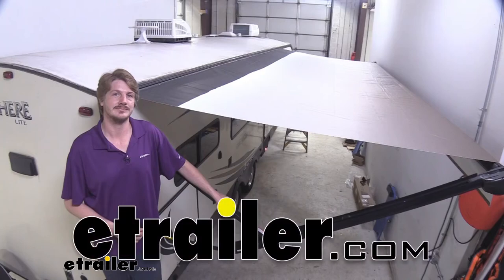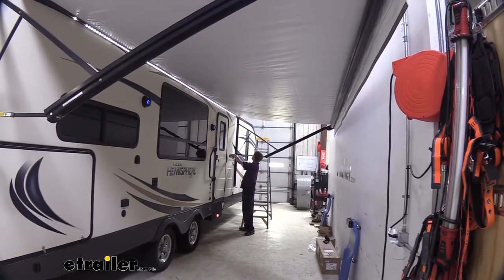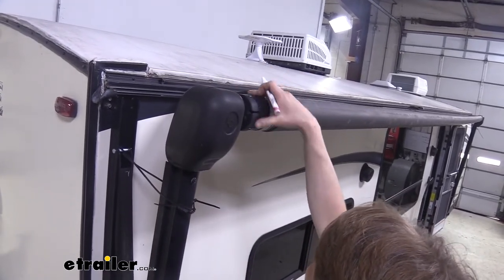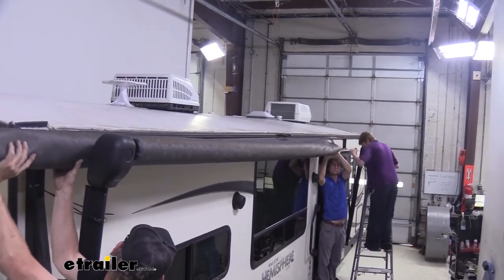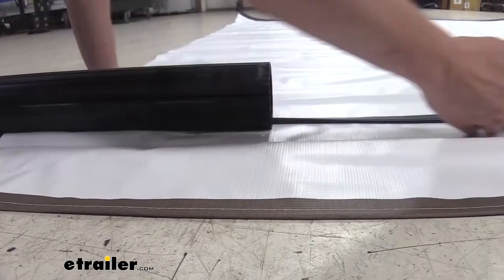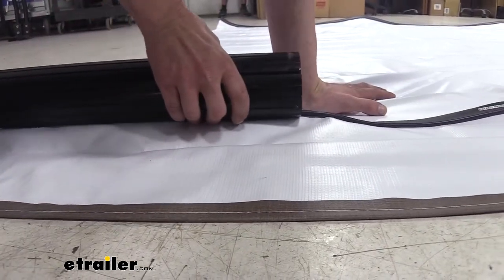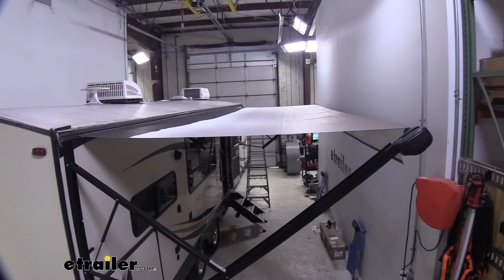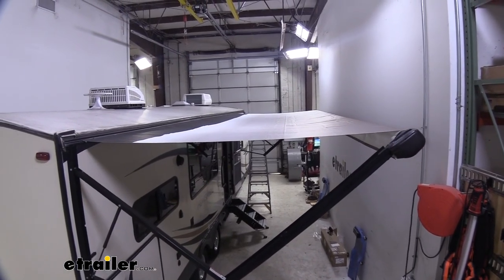etrailer | Solera Replacement Awning Fabric Measurement and Installation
Hi there RV and camper owners. Today we're going to be replacing the awning fabric here with Solera's replacement fabric. These fabrics come in a variety of different sizes and color scheme, so you can get the best one to match your particular RV or trailer. We're going to be covering in detail on how to measure and determine the appropriate size for your trailer, as well as in detail steps on how to get that old fabric removed and your new one installed. If your old worn out fabric looks like this, where you've got stains and mold and dirt and debris, sure you can clean some of it but it's probably never going to come completely clean again. And to top it off, we've got some tears and stuff here, so when we're sitting outside, we get drips on our head.

The best way to correct that is to just replace the entire fabric. Now, regardless of how long your awning is, they are all going to install the same. Now whether it's a short one or a long one, let's go ahead and get into it and get this old one retired and a nice new one up on there. And now don't worry if your awning has a built-in LED strip, we also have RV awnings replacement fabric with the LED strip installed in them as well. With a replacement fabric the main thing that you need to figure out is how big the fabric is that you're going to be replacing, because the replacement is going to be basically the same for all of our Solera fabrics here for your Solera systems.

So in order to determine which fabric is going to fit your motorhome, cause you can't necessarily just go off the make and model of your trailer or RV because there's so many different sub models and you can have various different lengths of awnings that can come pre-installed on those, based on those various sub models and options that are out there. So, to determine the correct size, we're gonna measure center to center between our arms. And what I like to do is clip onto the inside lip of one arm, and then if I stretch this out from the inside lip of that arm, and go all the way down and go to the outside lip of our other arm, that's going to give us our center measurement. And we're right at 21' for this setup, so that way we know we need to order a 21' fabric. Now the fabric itself is not going to be exactly 21'.

It's going to be properly sized to fit an awning that is spaced 21' apart. So, whatever yours measure center to center, make sure you order that correct fabric here at etrailer. We begin our installation by extending our awning out by about a foot here. We then want to take our arm here and we want to tie it to the upper pin here, and that'll ensure that it's going to stay in place for us here. We're going to use some zip ties.

You can use some twine if you've got that at home. Whatever you really have to just loosely secure it. And we'll secure the other side the same way. Once we've got both sides zip tied, we're going to take the screw here that's holding our fabric into the rail, and we're going to remove it. In most cases, that's going to be a 1/4" socket. And then you also want to see the gap here. That's where the cord for our fabric runs through. And it's secured into place with a single screw as well. So we're going to remove that. We're using a Phillips screw to remove this one. It looks like it would also accept the square bit. We're going to be removing those bolts over on the other side as well to get our fabric free so we can get it out of here. Now I'm going to use a little paint stick. I j